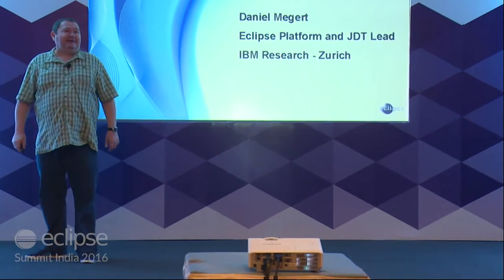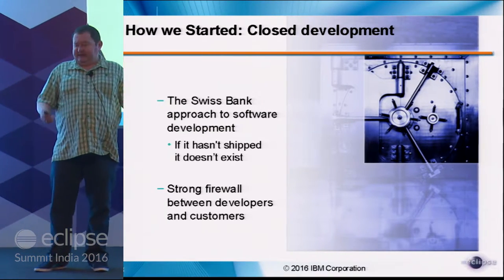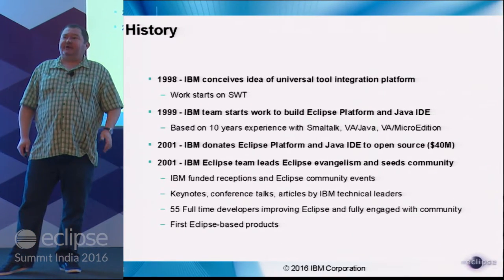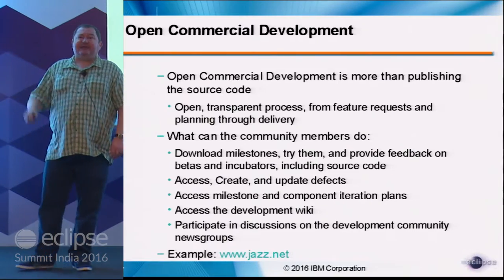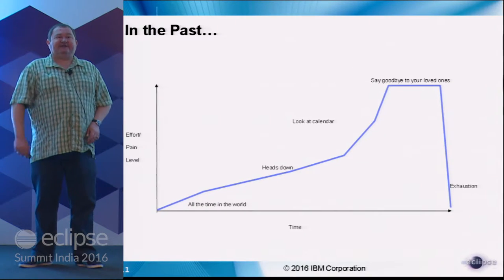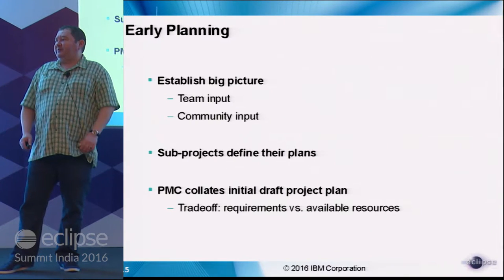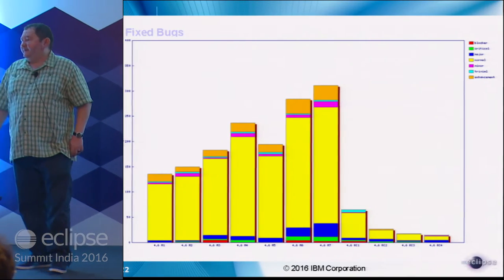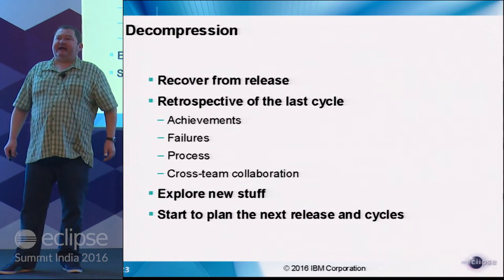The Eclipse Way by Daniel Megert at EclipseSummit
This talk will explain the secret of the success of the Eclipse Platform team. The Eclipse Way is an agile software development process that we started right at the beginning when we started to develop Eclipse back in 1999. It was and is used by the Eclipse Platform team and got continuously improved over time. During the session you will hear about all our practices, like milestones, early and iterative planning, continuous integration and the endgame. I will also reveal some of the history behind the Eclipse top-level project.